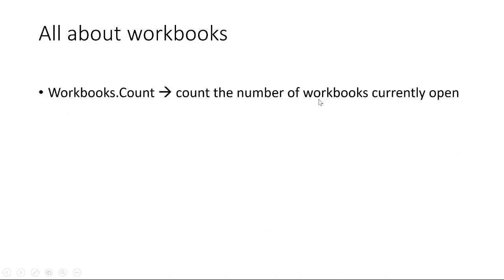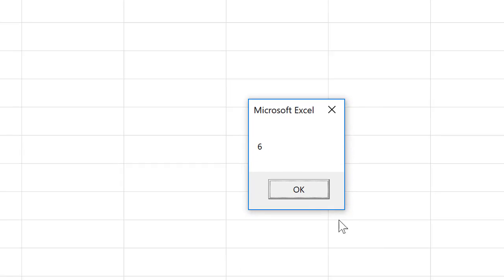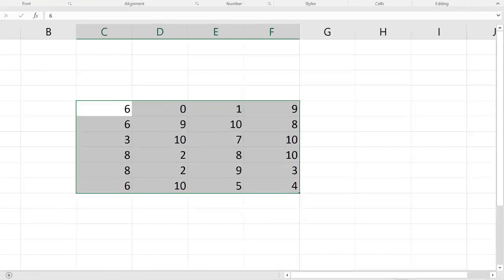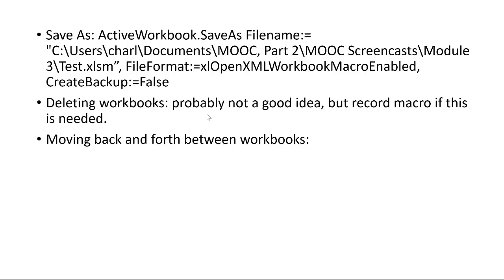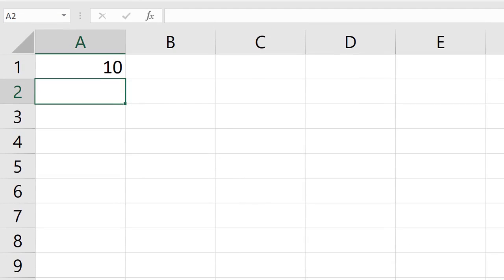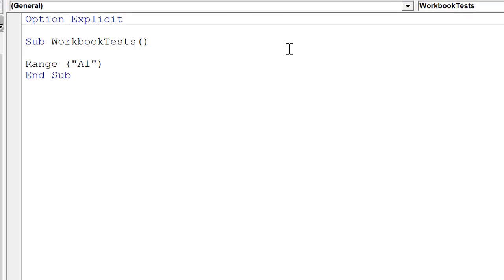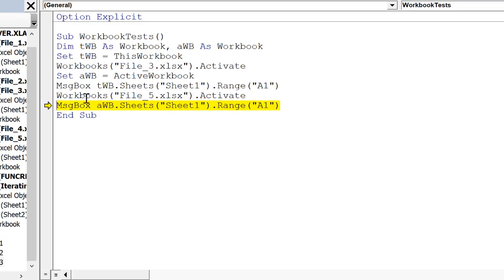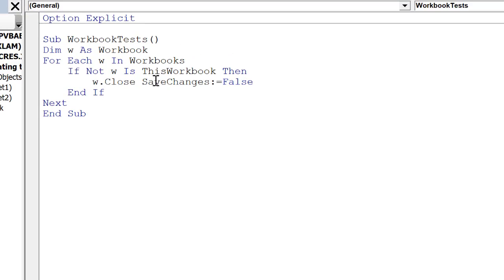All about workbooks - Excel/VBA for Creative Problem Solving, Part 2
Link to this course:
Excel/VBA for Creative Problem Solving Specialization
Excel/VBA for Creative Problem Solving, Part 2 builds off of knowledge and skills obtained in Excel/VBA for Creative Problem Solving, Part 1 and is aimed at learners who are seeking to augment, expand, optimize, and increase the efficiency of their Excel spreadsheet skills by tapping into the powerful programming, automation, and customization capabilities available with Visual Basic for Applications (VBA).

In Part 2 of the course, learners will: 1) learn how to work with arrays and import/export arrays from/to Excel using VBA code; 2) learn how to work with text strings and write data to .txt files and import information from .txt files; 3) automate the import, modification, and consolidation of information from multiple worksheets into a central worksheet as well as the import of information from multiple workbooks to a central workbook; and 4) gain experience with creating professional user forms to interface with the user, perform advanced calculations, and manipulate data on the spreadsheet.

Learners who have a foundational understanding of VBA code and programming structures can jump right into Part 2 of the course without taking Part 1 and use the screencasts in Part 1 as reference.

Each module will introduce foundational and broad problems inspired by situations that you might encounter in the real world.  To pass each module, you'll need to pass a mastery quiz and complete a problem solving assignment.  This course is unique in that the weekly assignments are completed in-application (i.e., on your own computer in Excel), providing you with valuable hands-on training.

This course is equally useful and is a must-have follow up if you have done Part 1. I have completed a number of projects at work successfully following these two courses. Highly recommended!,Not only am i extremely happy about the course material both in quality but in presentation , but also about the support provided by the profesor. Congrats. A very recommendable course.
Week 3 is all about iterating through (automating) worksheets and workbooks.  You will learn how to consolidate information from multiple worksheets into a single worksheet and you will learn how to automatically consolidate information found within multiple workbooks into a single worksheet of a single workbook.  The automation principles you learn in this module are priceless.  Week 3 is concluded with a quiz and a very challenging assignment.